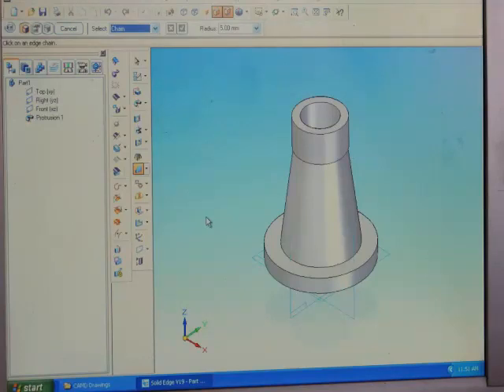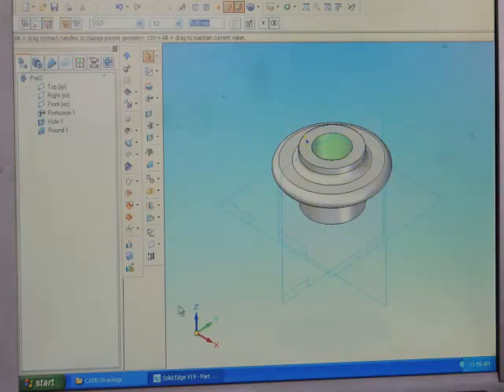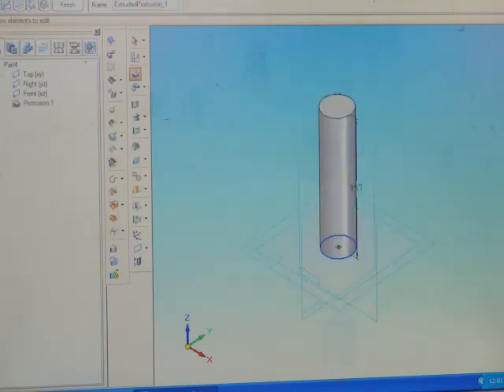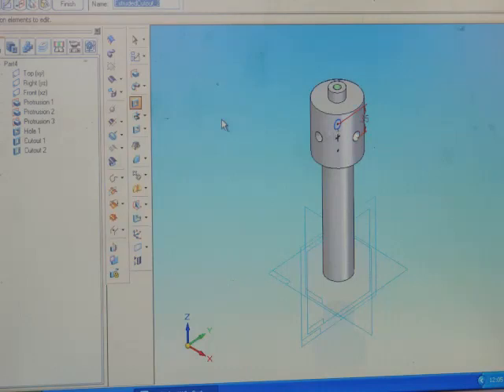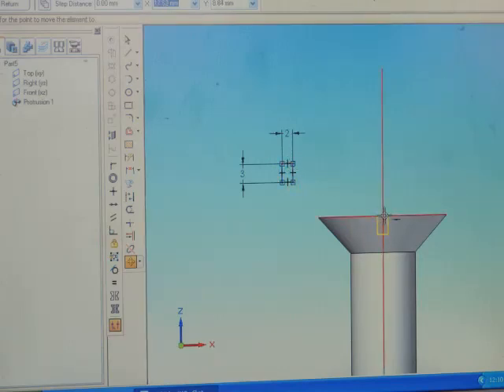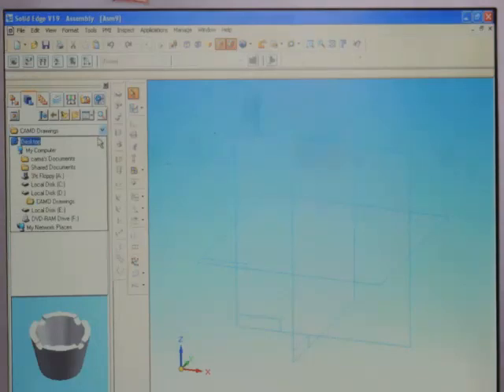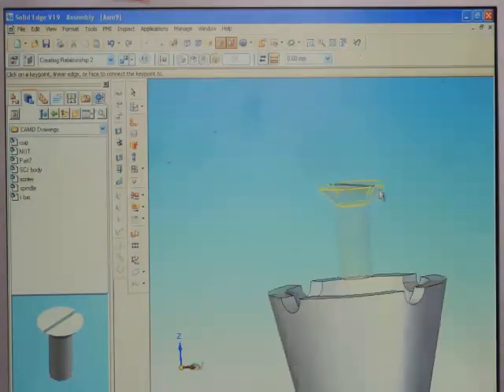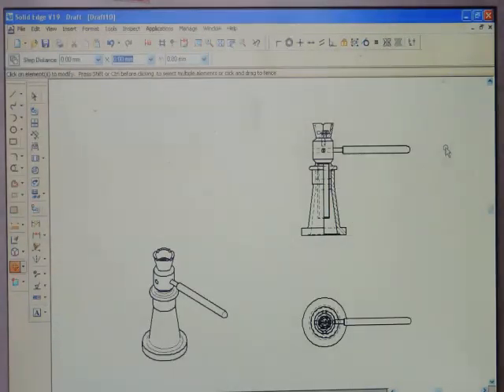Screw Jack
CAMD Lab